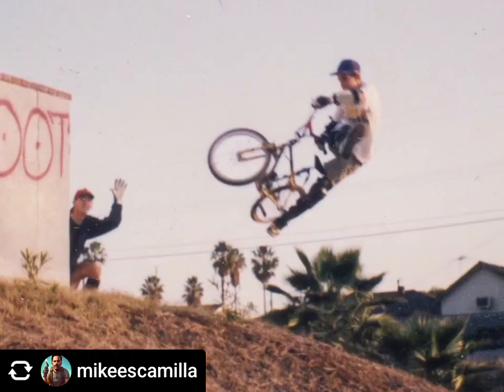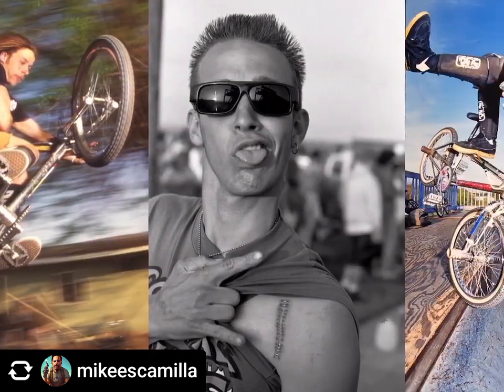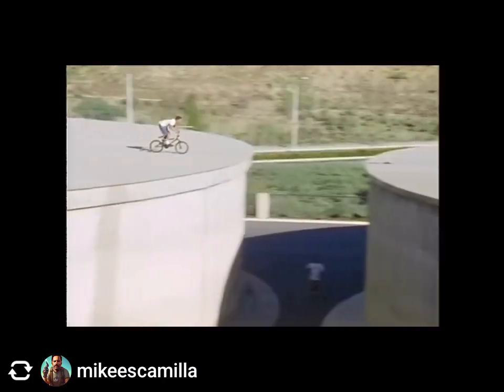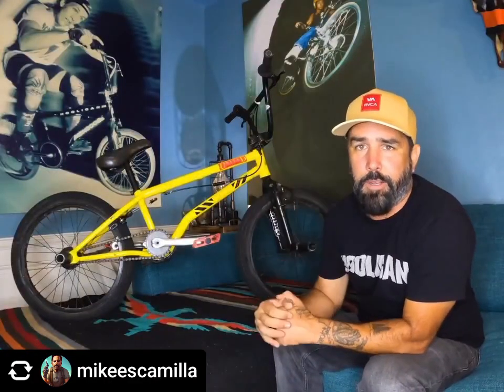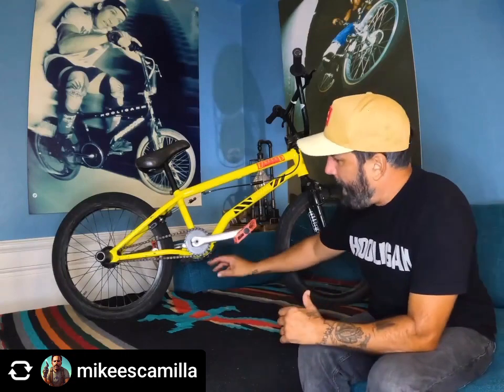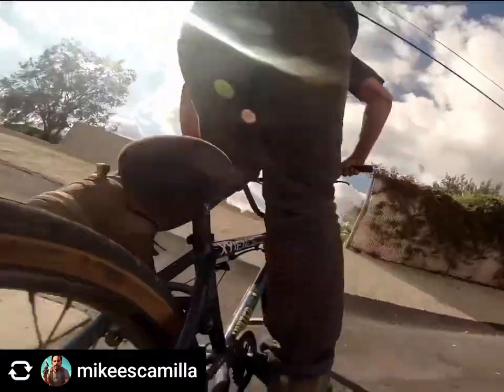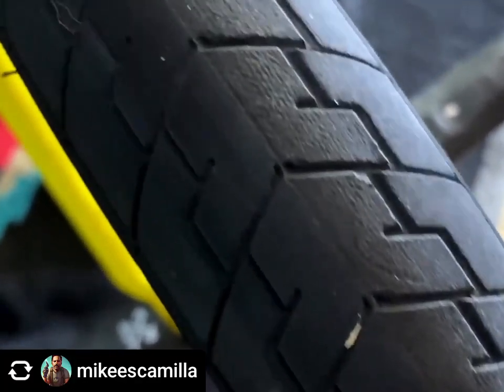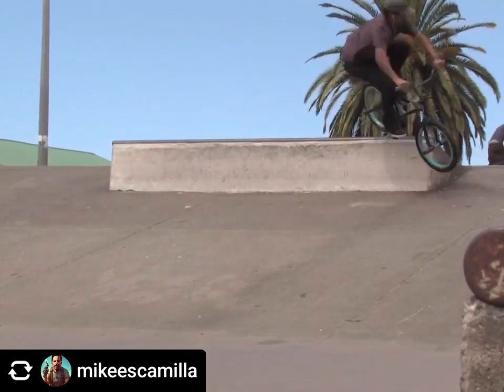CaveMan Bike Check: Mike Escamilla⁣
CaveMan Bike check and a deeper dive into why @united_bmx and I made this bashguard frame and what it means to Me.⁣
Experience OldSchoolBMX like never before. Turn the pages of Freestylin', BMXPlus, BMX Action and many more. Even hear the pages turn! Watch Classic videos from GTV to Freestyles Raddest Tricks.⁣